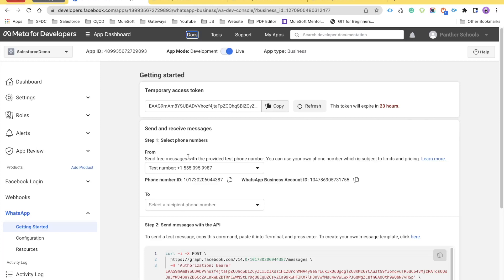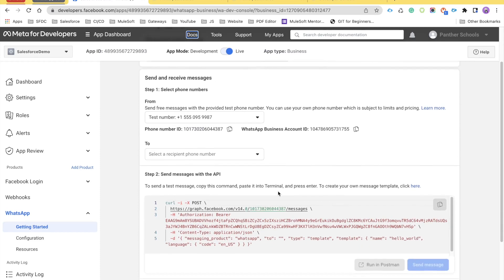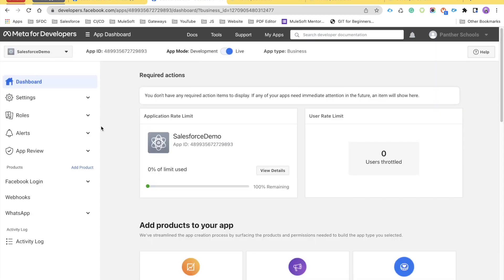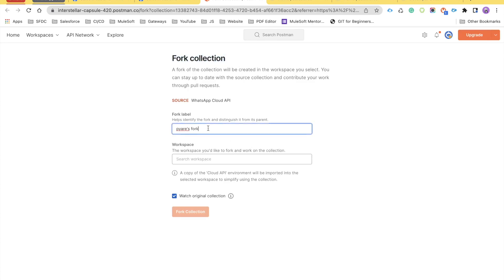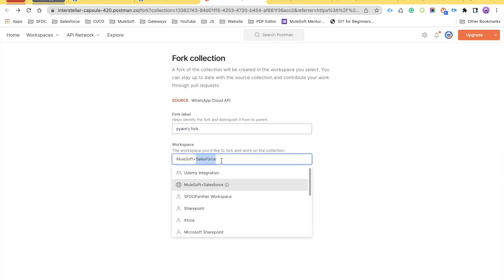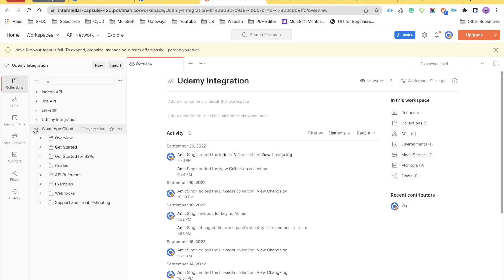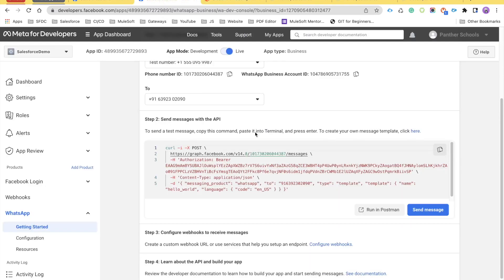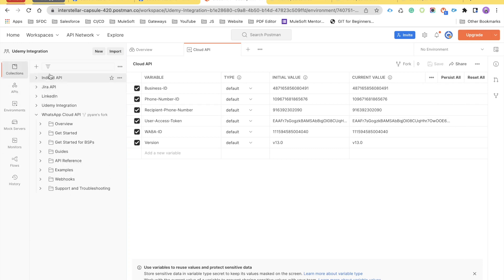Send WhatsApp Messages using PostMan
Timestamp

00:00 Introduction
01:09 Fork the Cloud API Collection in PostMan
04:05 Setup the Environment in PostMan Collection
05:36 Send the Test WhatsApp Message using PostMan